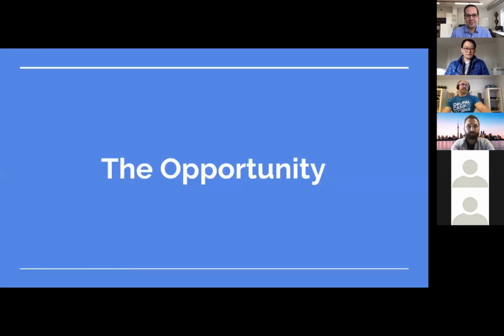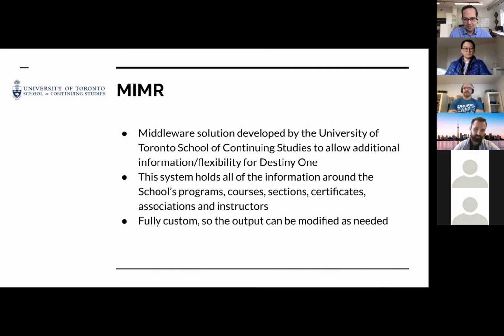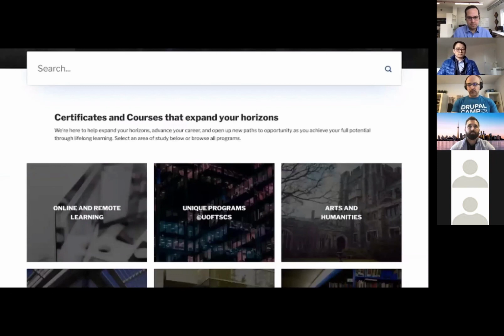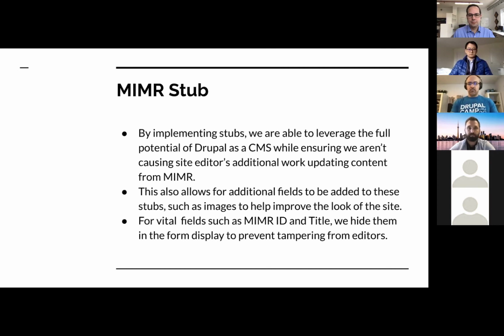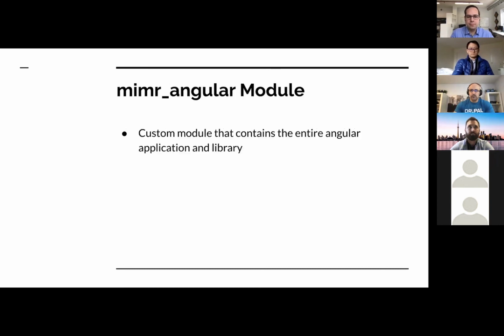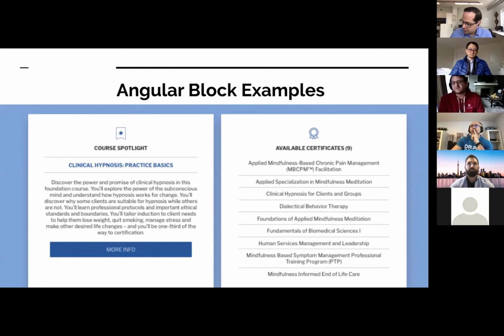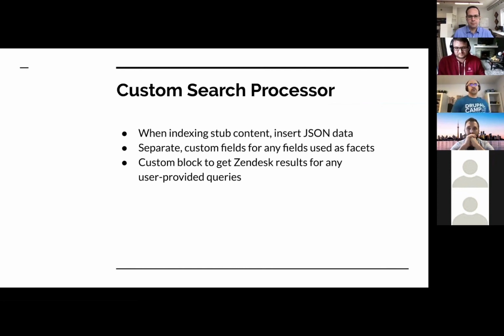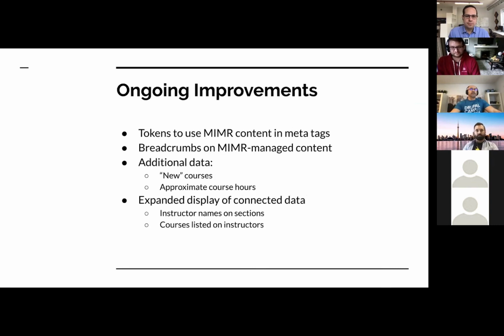Case study: embedded Angular for the University of Toronto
PRESENTED BY
Martin Anderson-Clutz and Dylan Rieder

Summary
To integrate with our client's custom middleware solution, we needed an embedded Angular app to allow a user to dynamically load and navigate content managed outside Drupal. Learn how we brought the pieces together, including making this outside content part of a "Bento Box" robust search interface.

The University of Toronto's School of Continuing Studies was already using a custom-built middleware solution to manage additional content to what can be managed through their DestinyOne courseware solution. They didn't want all this moved into Drupal, so we worked with them to deliver a custom solution that provided a dynamic client-side interface for this content, but ensured it could be crawled by search engines, in addition to being searchable within the site. Using Angular allowed us to embed search functionality within the content. We'll talk about the challenges we faced and the lessons we learned along the way

A few of the topics you'll learn about:

* Integrate Drupal with an embedded Angular application
* Develop a custom Search API processor to index external content
* Use Angular to allow users to search and navigate related content within a content page